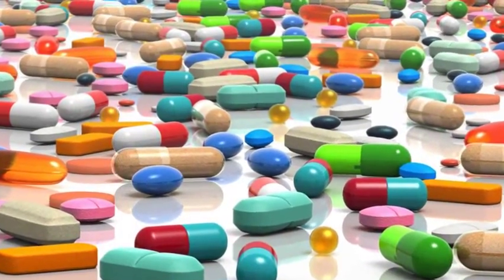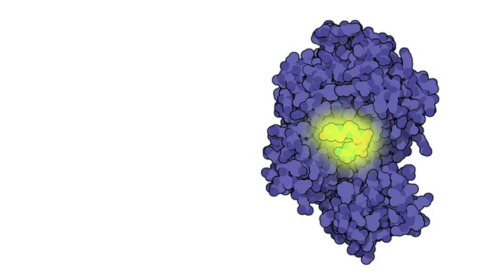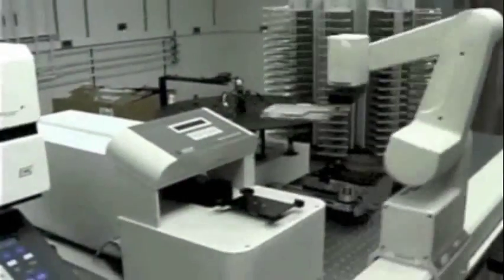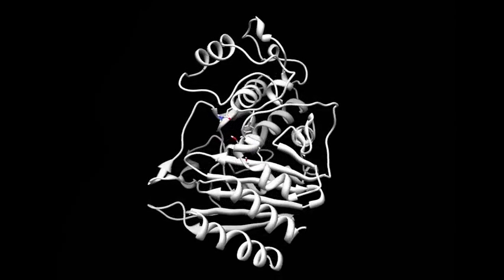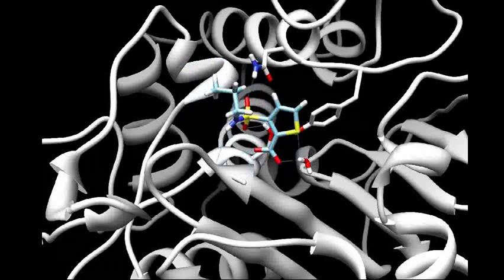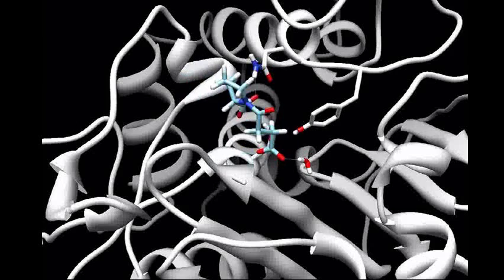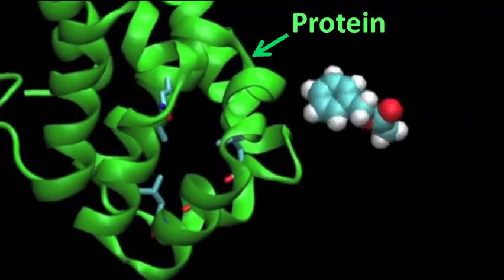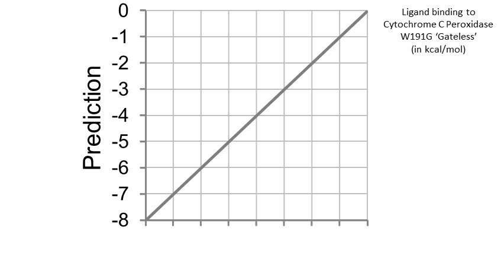NSF GRFP 'Creating the Future': Molecular Simulations for Drug Discovery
Entry for NSF Graduate Fellows Fellowship Program "Creating the Future" Video Contest

UCSF Biophysics Graduate Program
Labs of Brian Shoichet & Ken Dill